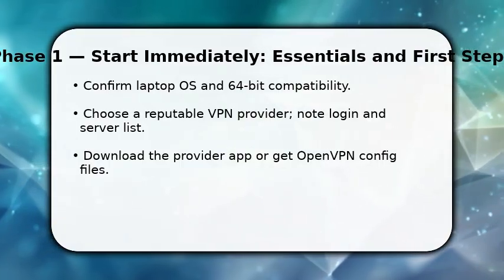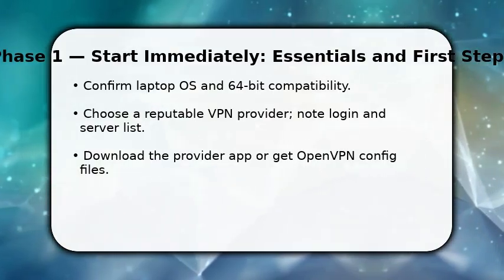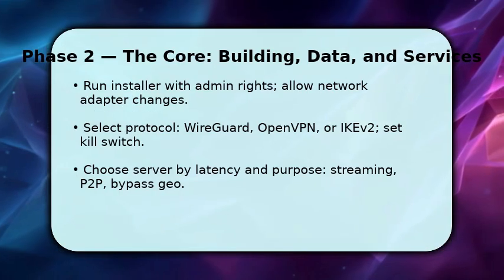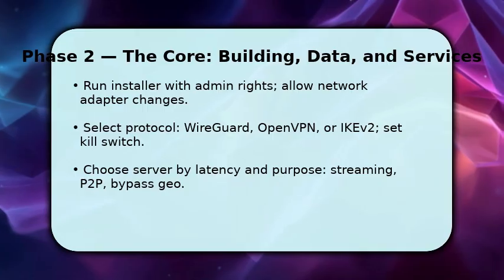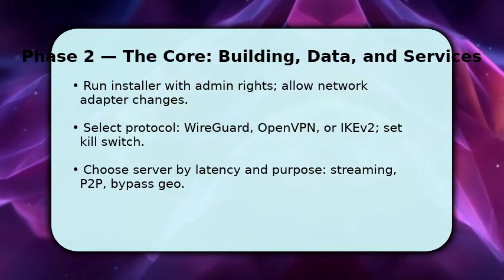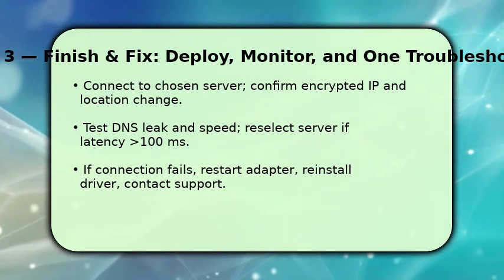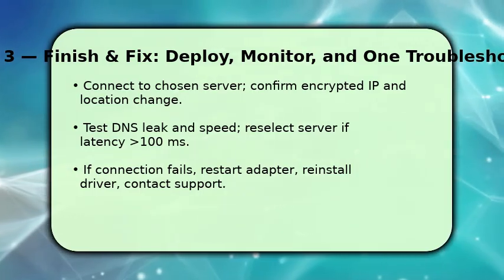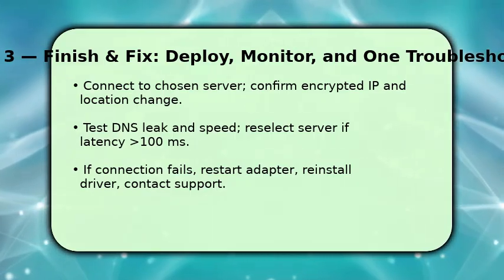How to Use Vpn in Laptop (only Way)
How to Use Vpn in Laptop (only Way) | 🔒 Surfshark VPN Deal — Stay private and secure. $1.99/mo + 3 Months Free ▸

Learn the essential steps to set up and use a VPN on your laptop for enhanced privacy and security. This video guides you through selecting the right provider, installing software, configuring settings, connecting securely online, and troubleshooting common issues.